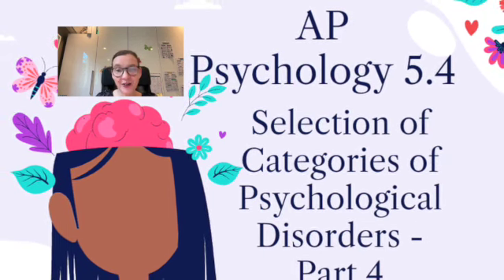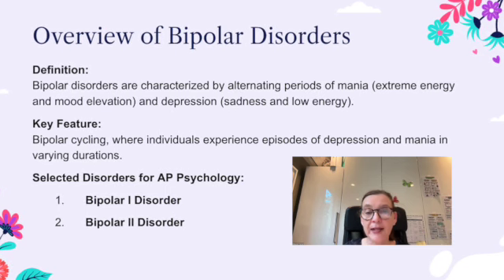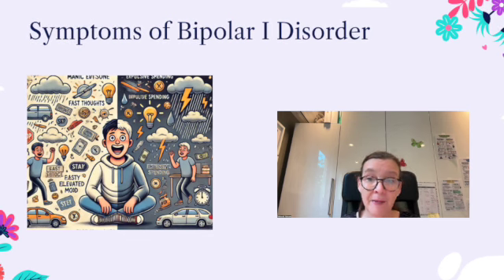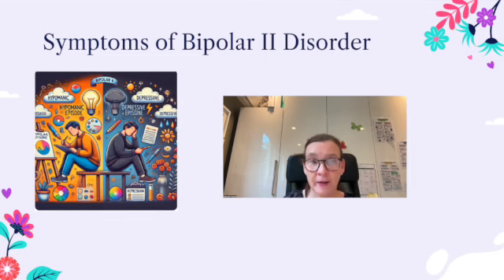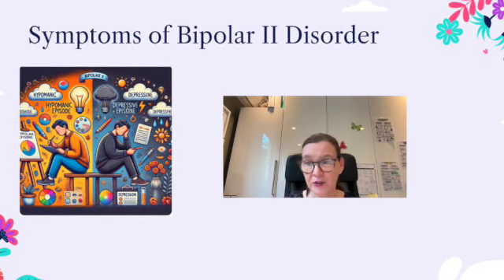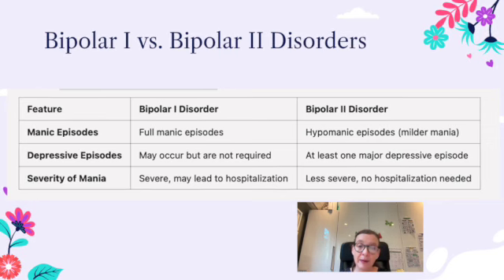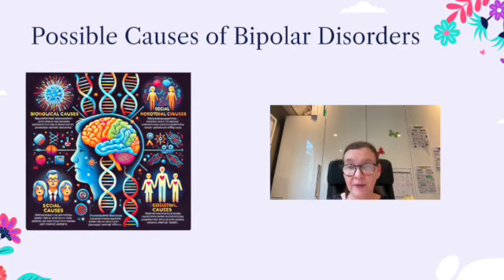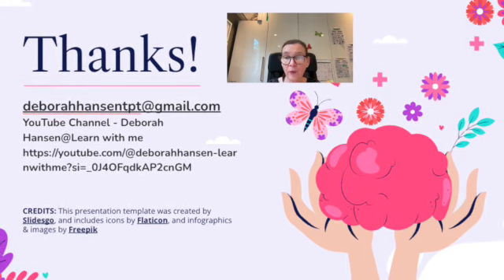Ap Psychology 2025 |5. 4 Categories of Psychological Disorders| Bipolar disorders | CED 4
Today, we’re diving into Bipolar Disorders, a key topic in Unit 5.4: Psychological Disorders. In this video, we’ll explore Bipolar I and Bipolar II disorders, their symptoms, causes, and key differences, and how they relate to bipolar cycling. This breakdown will help you ace your AP Psych exam and deepen your understanding of mood disorders!
Full Slide show and workbook:
📖 AP Psychology Must-Know Terms in This Video:
🔹 Bipolar Cycling – Fluctuations between depressive and manic/hypomanic states.
🔹 Mania vs. Hypomania – Differences in intensity and impact on daily life.
🔹 Neurotransmitter Imbalance – The role of serotonin, dopamine, and norepinephrine in mood disorders.
🔹 Bipolar Risk Factors – Family history, life stressors, and cognitive patterns.